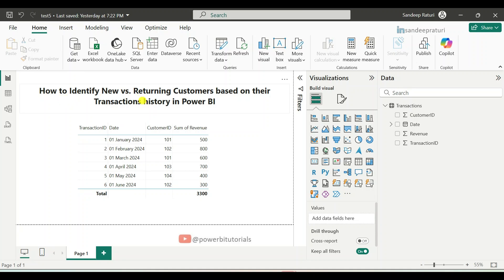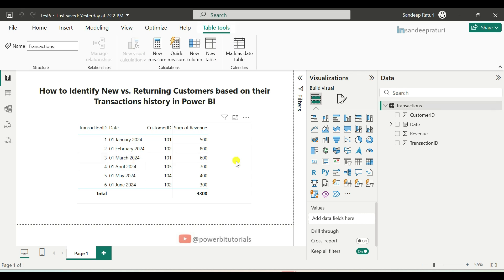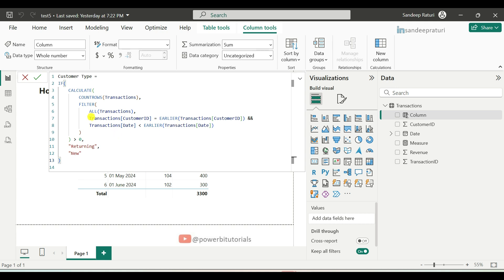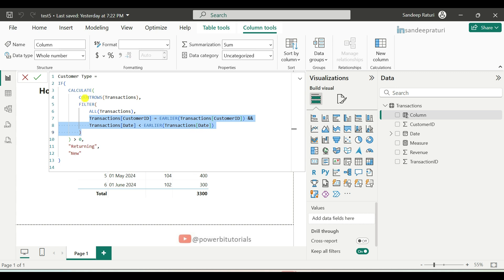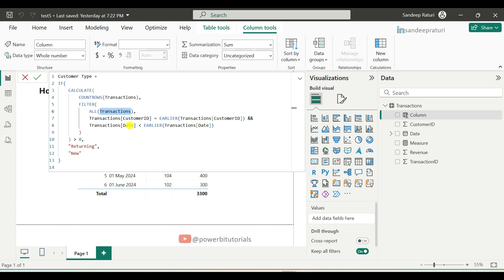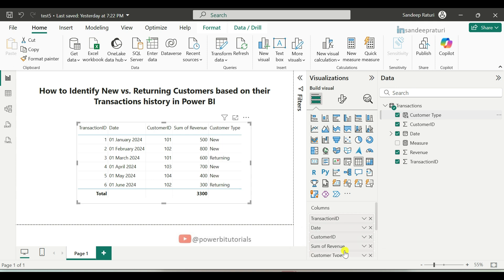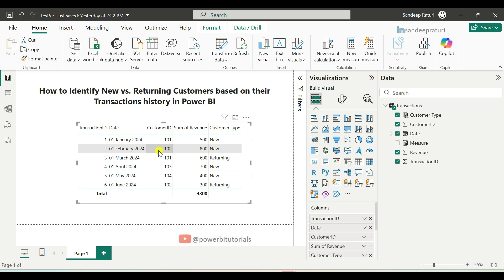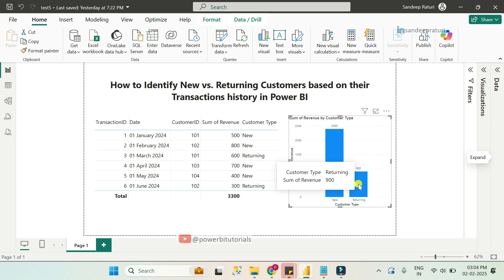How to Identify New vs. Returning Customers based on their Transactions history in Power BI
In this video, you will learn how to Identify New vs. returning customers based on their Transactions history in PowerBI.

Power BI Exercise 5: Dynamic Title: Multiple selections for Visual in Power BI

🕒 Timestamps:
00:00 Introduction
00:55 How to Identify New vs. Returning Customers based on their Transactions history in Power BI

Related Search:
New vs  Returning Customers
Customer Retention Analysis in Power BI